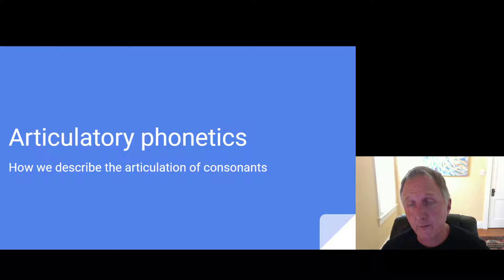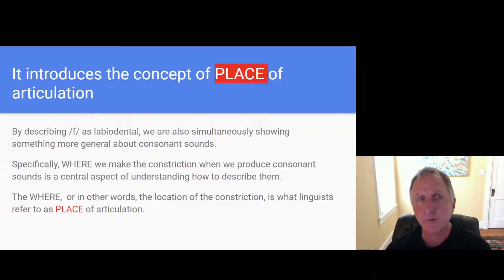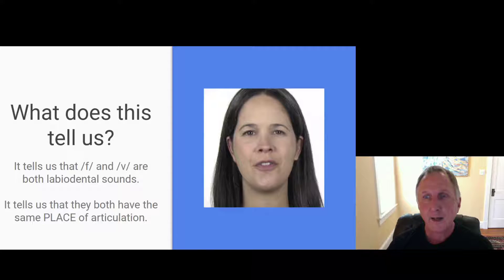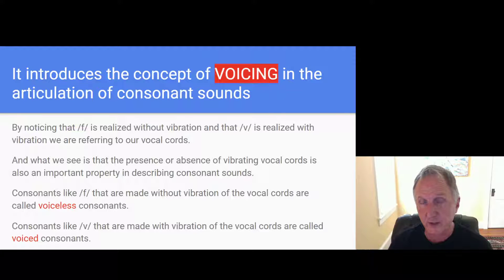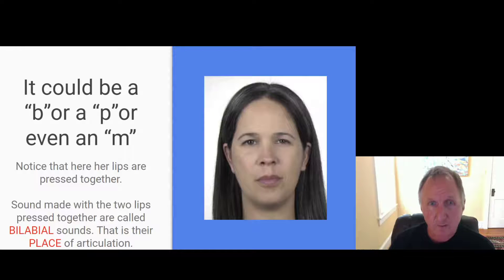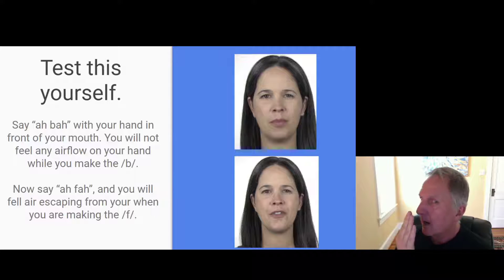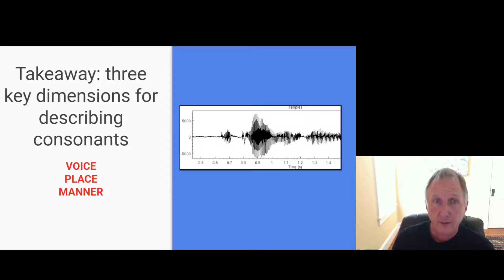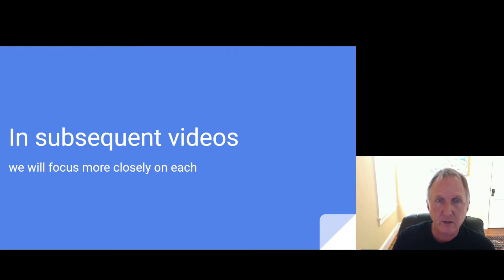Articulatory phonetics 2: Voicing, Place and Manner in consonant sounds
This video introduces the concepts of voicing, place, and manner in the articulatory description of consonant sounds. Each of these will be developed more at length in subsequent videos. This is the 2nd in a series of videos on Articulatory Phonetics.